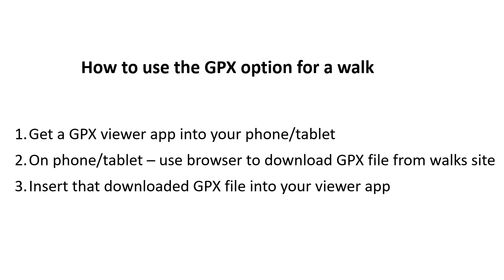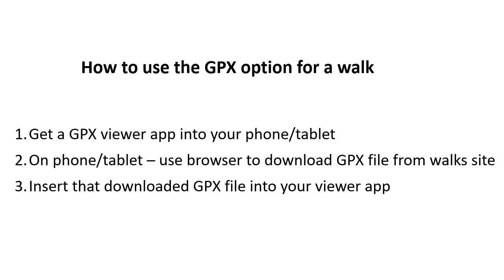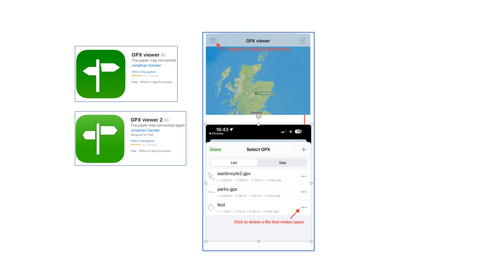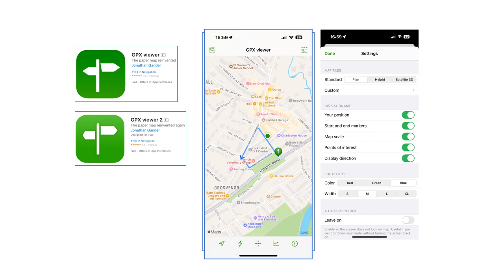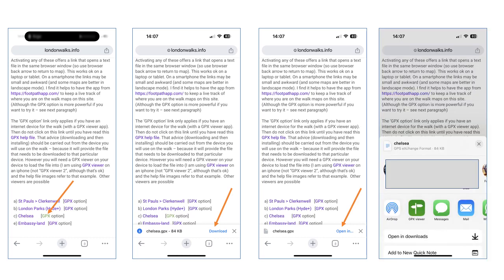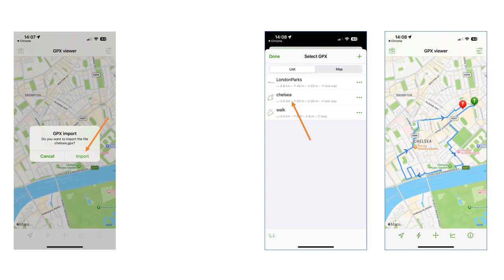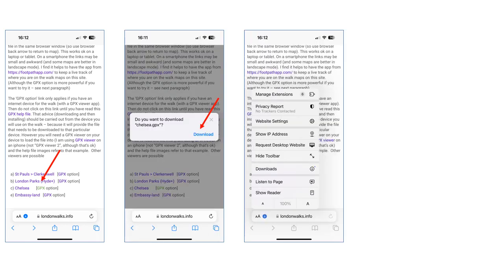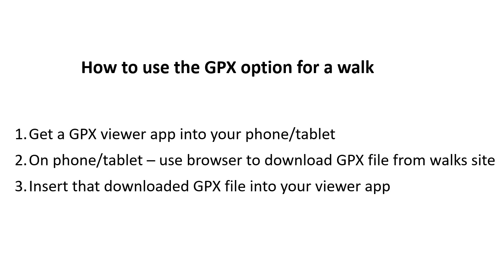Loading a GPX walk file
which contains a number of walking routes in London. The video explains how to download one as a GPX file for your device